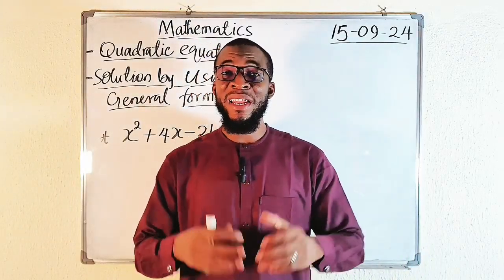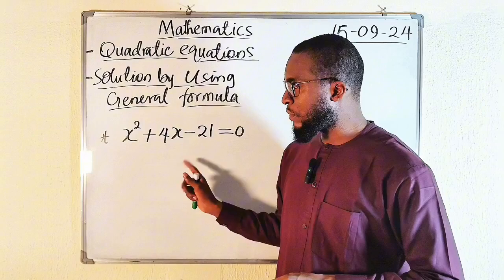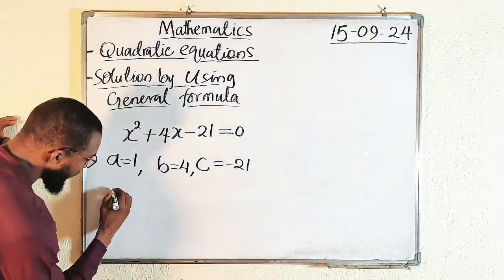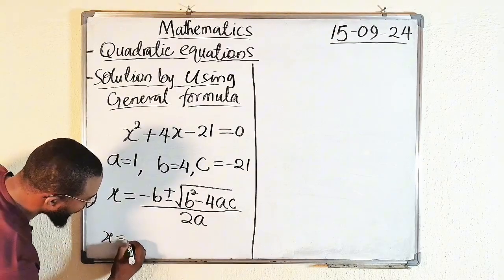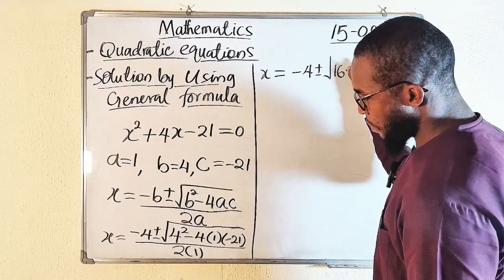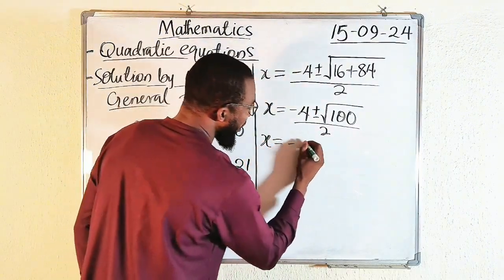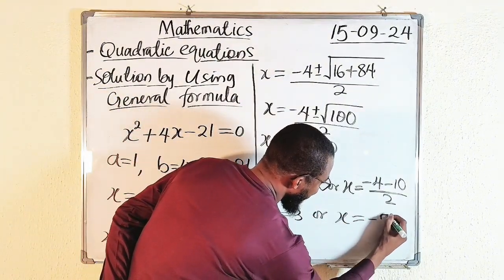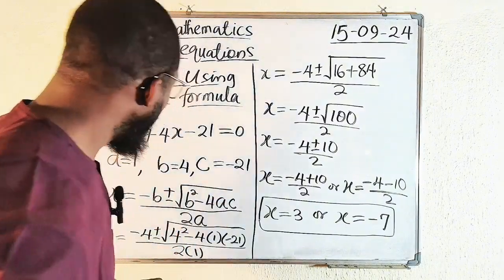How to Solve Quadratic Equations using the general formula: A Detailed Tutorial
In this video, we'll break down the process of solving quadratic equations using the general formula. Using the example equation x² + 4x - 21 = 0, we'll walk through each step, from factoring to applying the quadratic formula. Whether you're a student looking for extra help or a teacher seeking a resource for your classroom, this video provides a clear and concise guide to mastering quadratic equations. Follow along and become proficient in solving these equations with ease!